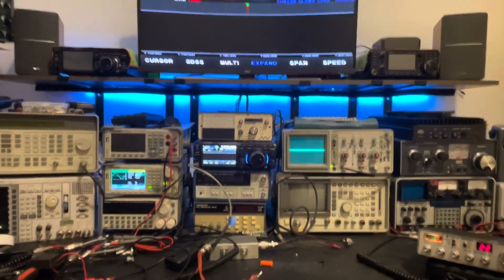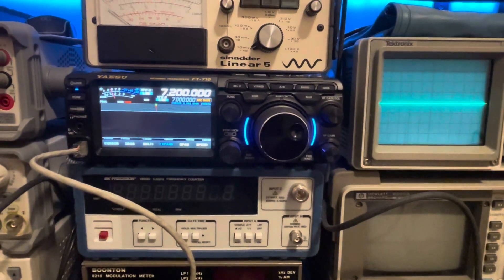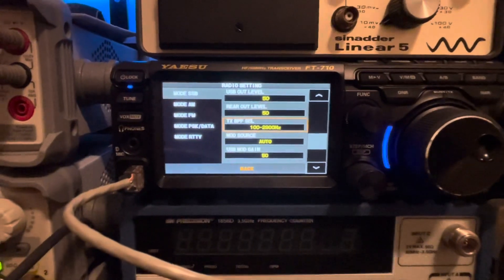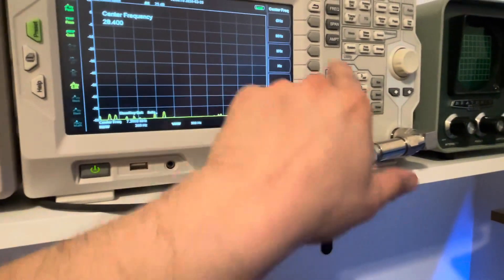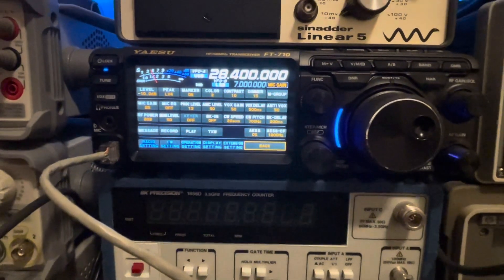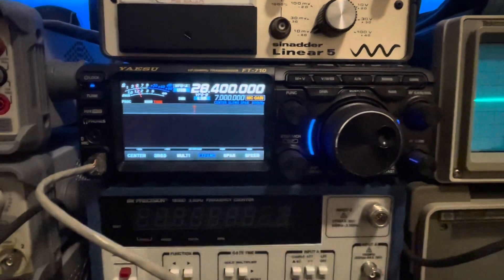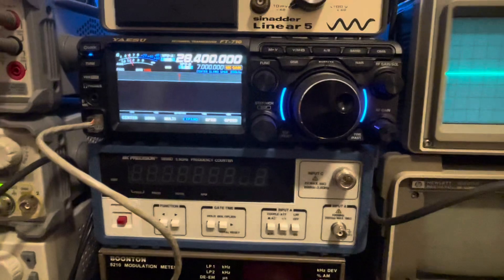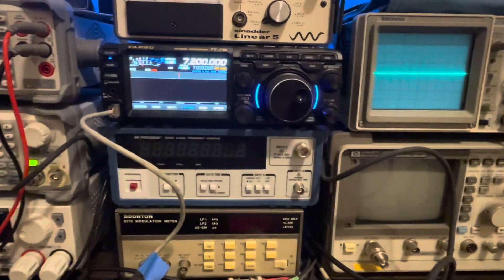Yaesu FT-710 BEST SSB MIC Settings and some thoughts about this transceiver.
Mic Gain 25
Mic EQ (Doesn’t Matter; On or Off)
Speech Processor Level 13
AMC 50
Transmit BPF (Default100-2900Hz)